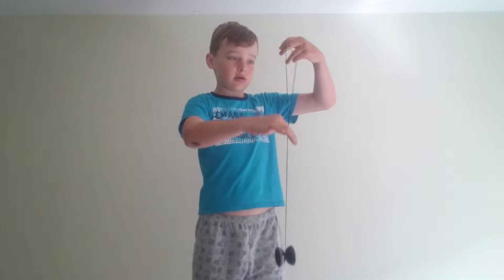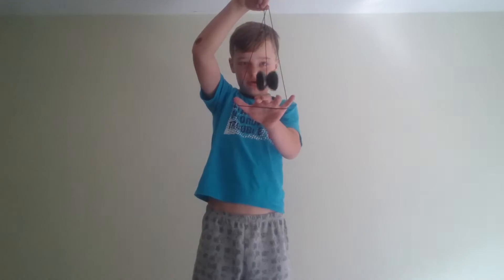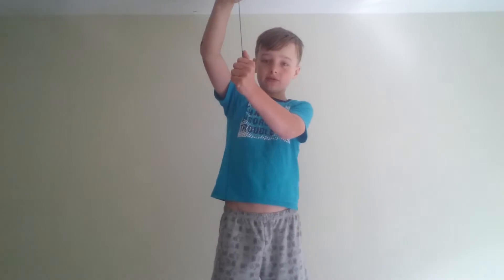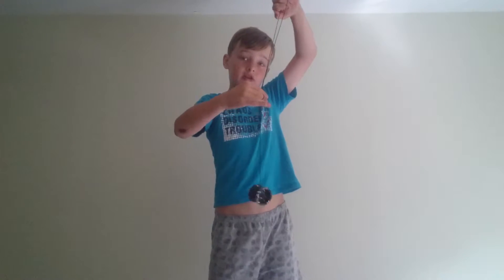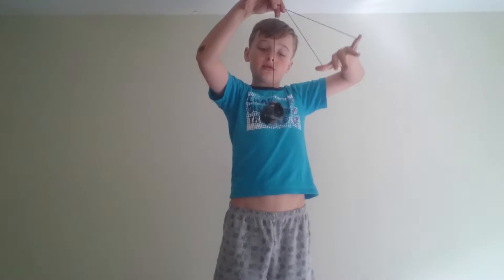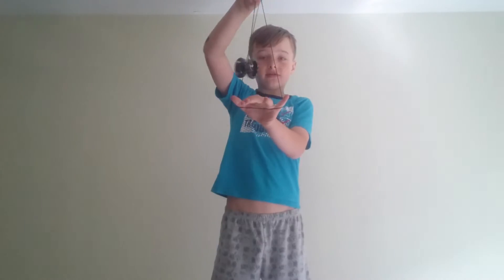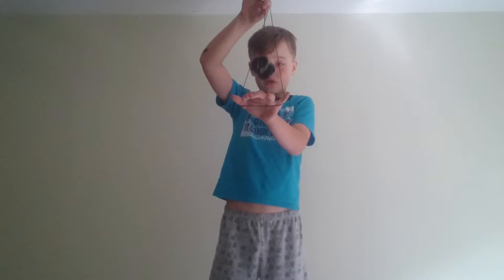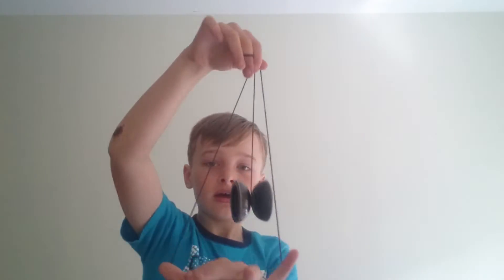How to do Rock the Baby yoyo trick!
This was the Rock the baby trick.
See ya!

Info:
Yoyo used - Magic yoyo N11
Trick type - picture trick
Difficulty - beginner